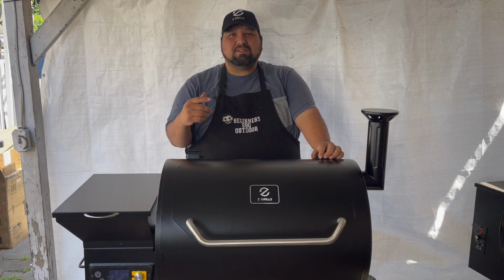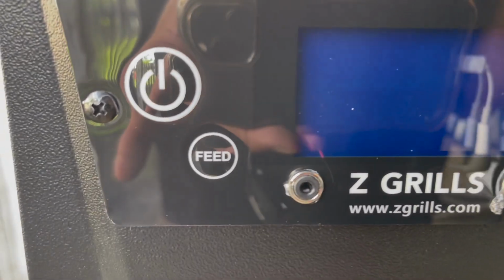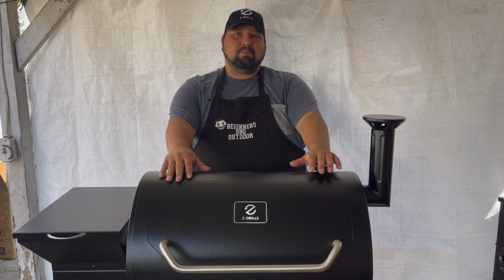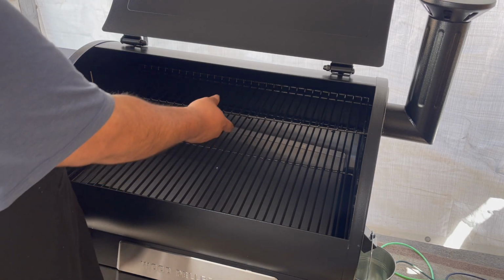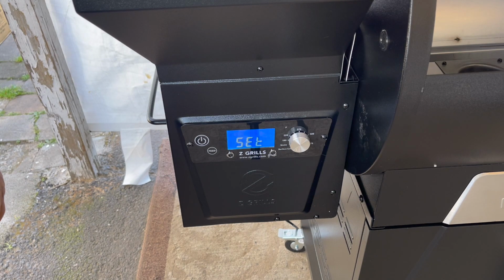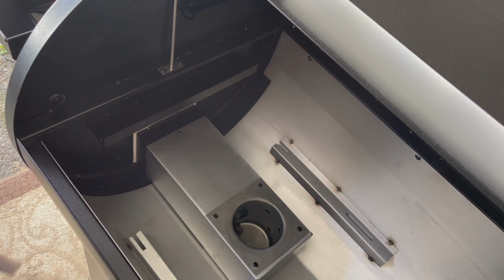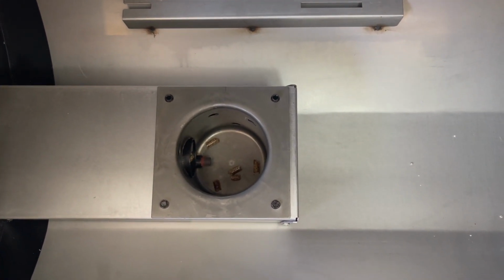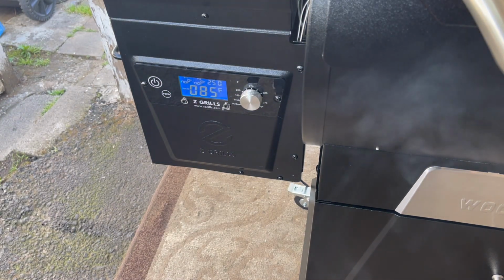Z Grills 700D3 Initial Fire Up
Here are step by step on how to do a proper initial fire up on your new Z Grills pellet smoker.

🚨 About us 🚨

This is a channel where beginners can learn along with me, how to cook and use  a pellet grill and a Blackstone Griddle.  Learning how to season meats and knowing how to properly cook on a pellet grill and blackstone griddle.

I have never used a pellet grill or a blackstone griddle,  but together we will learn as we go. I hope you enjoy my videos.